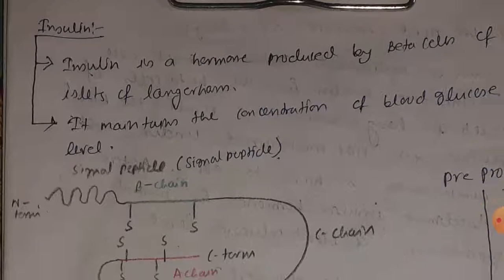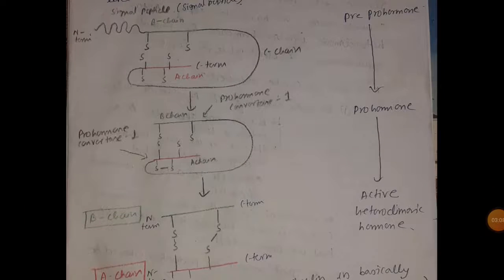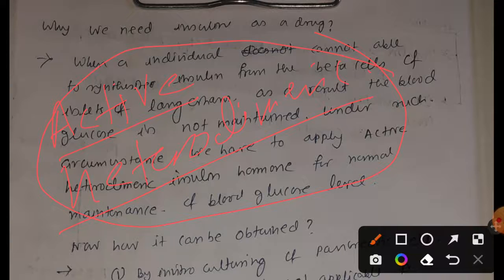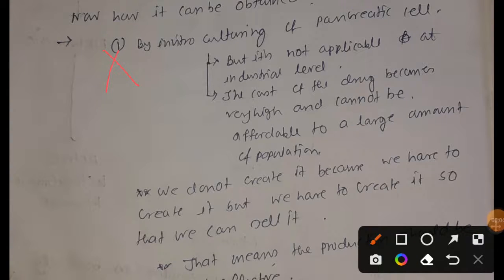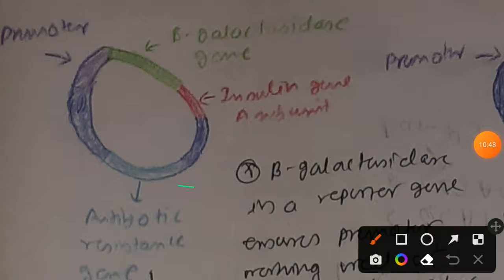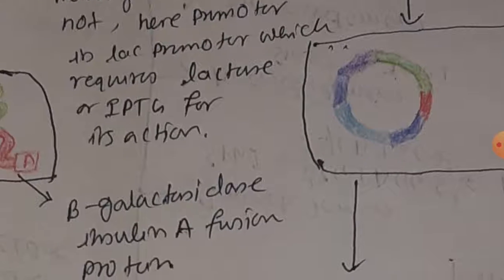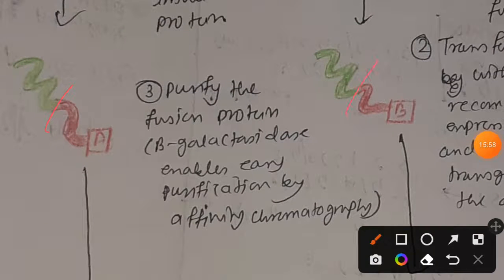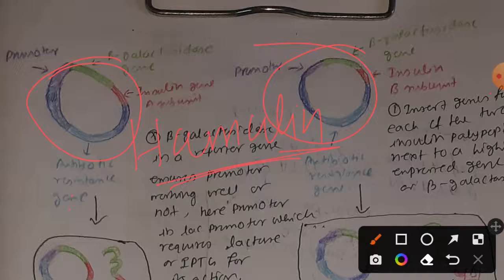Insulin production ( Application of recombinant DNA technology part 2)